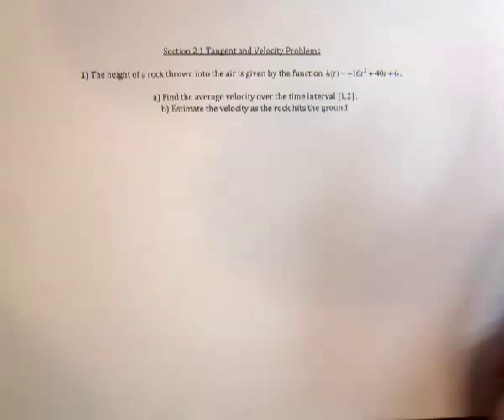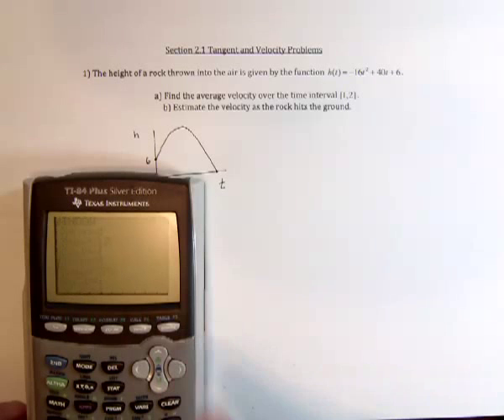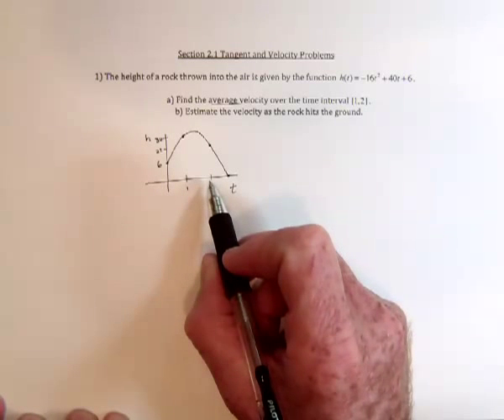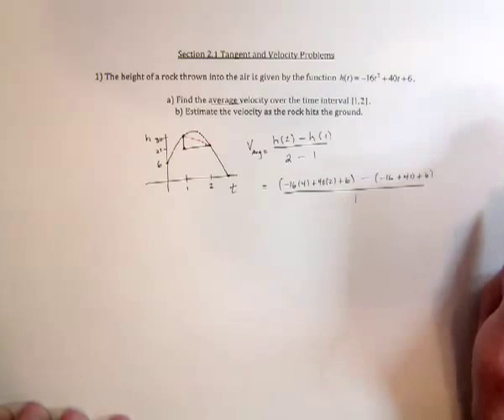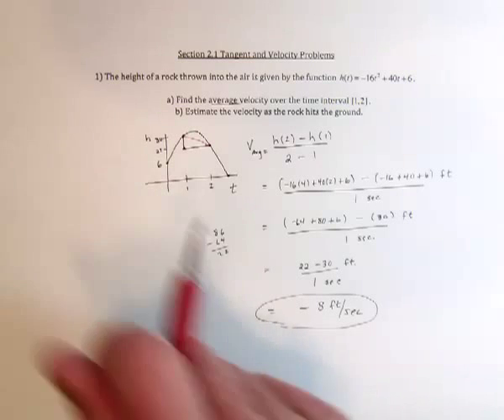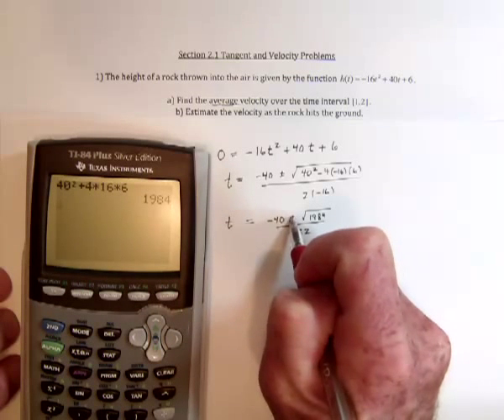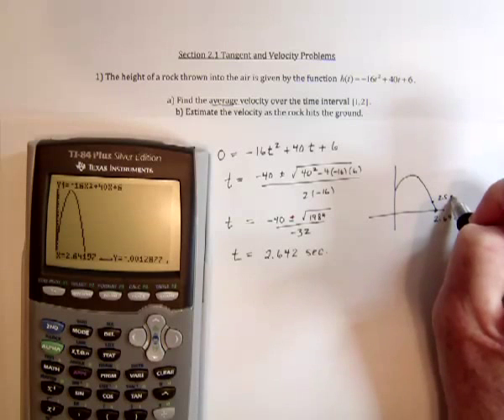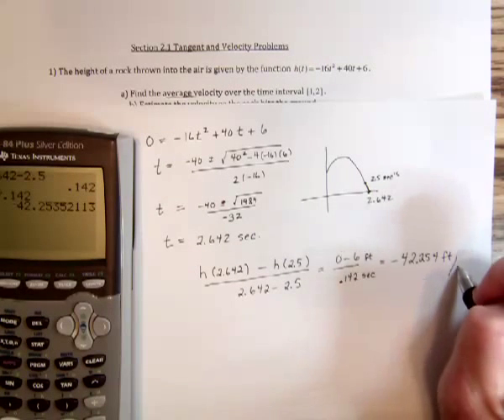1 Tangent and Velocity Problems 1.mov